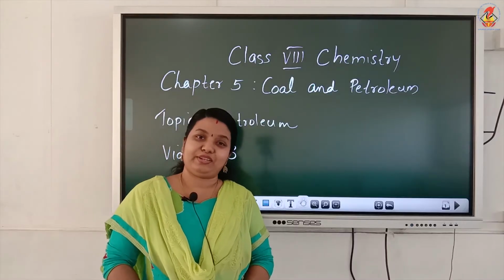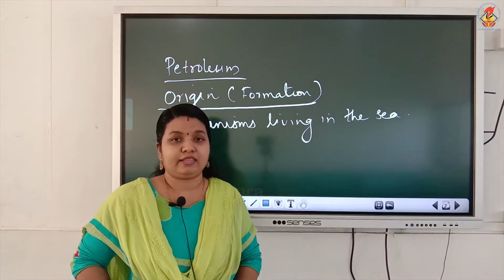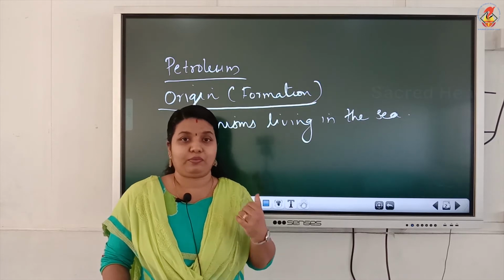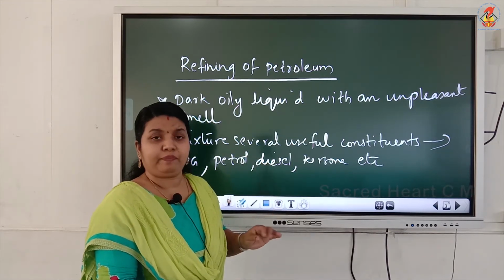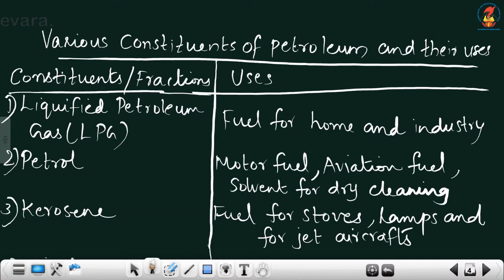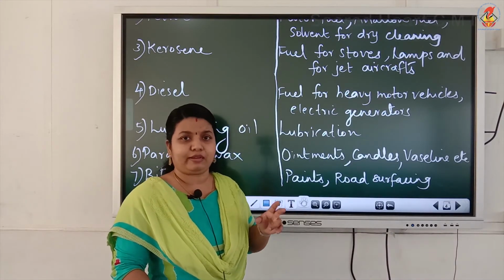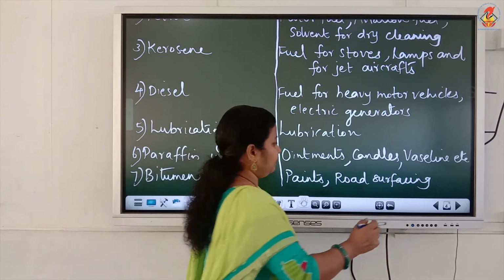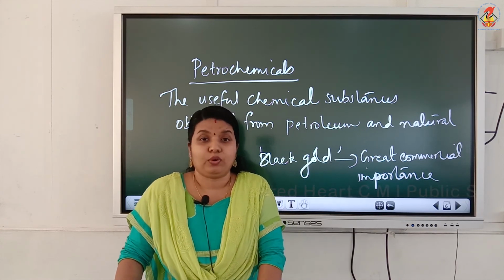Chem08 Chapter 05 Coal and Petroleum Video 03 Petroleum